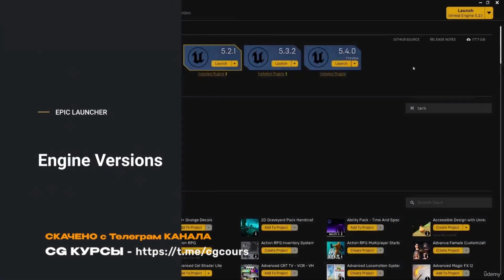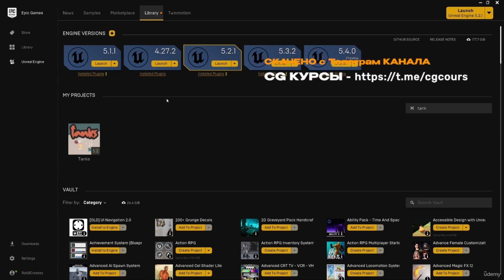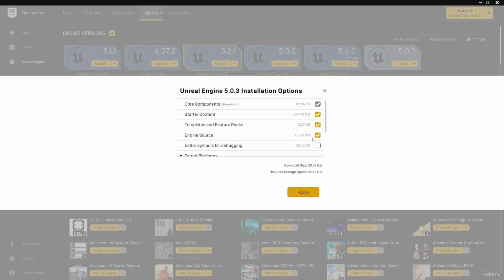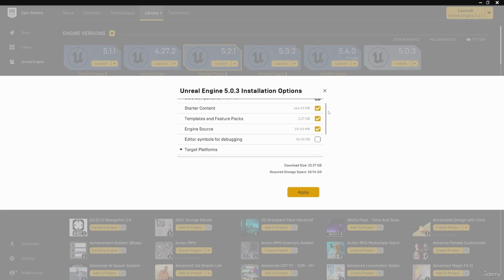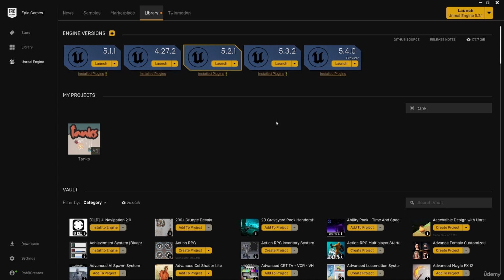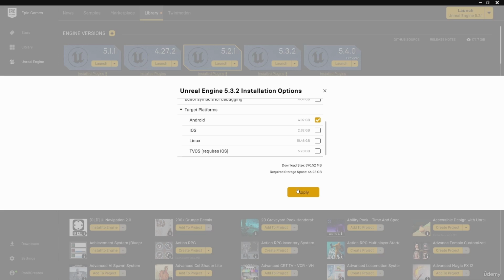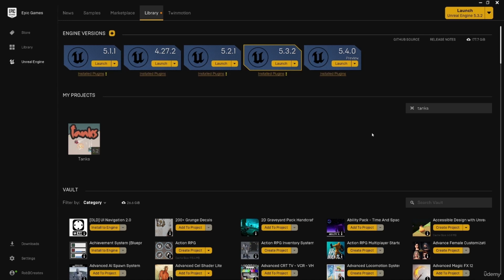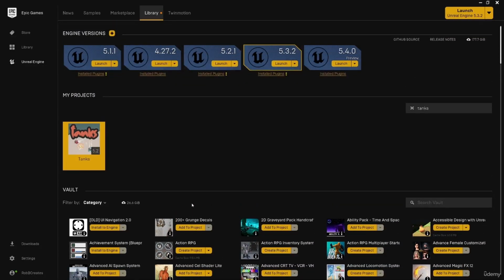"Unreal Engine 5 Tutorial for Beginners | Full Guide to UE5 | Day - 4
Unreal Engine 5 tutorial for beginners! In this free tutorial we will go over everything you need to know to get started in Unreal Engine 5. Specifically we will focus on Unreal's new features: nanite and lumen. You will learn how to install Unreal Engine, navigate the 3D viewport, create materials and worlds, sculpt landscapes, paint foliage, program in Unreal using Blueprints, and end with creating a photorealistic world in real time.